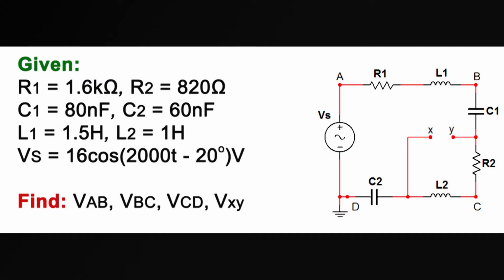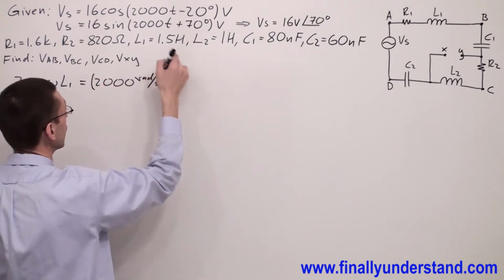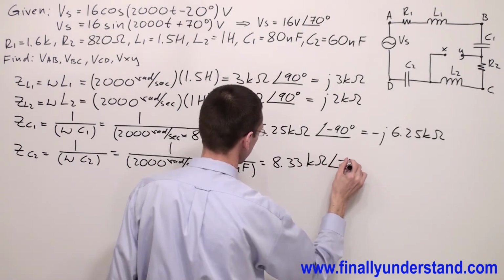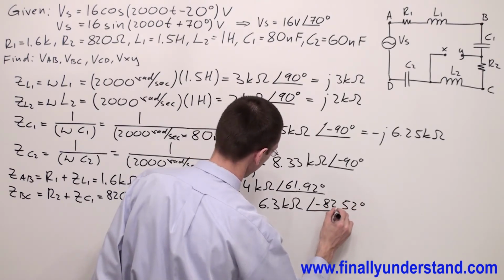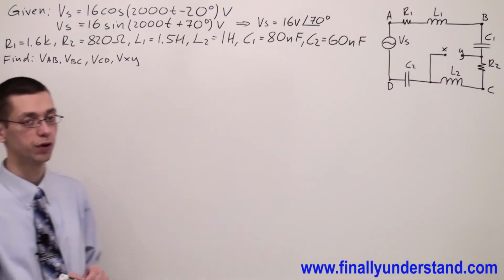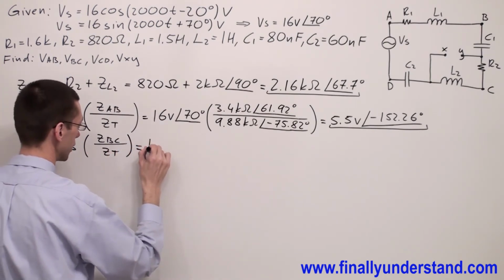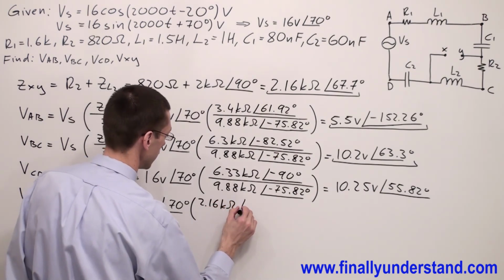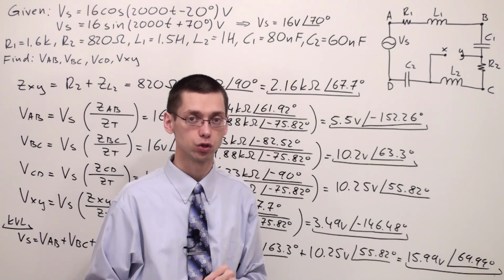RLC Series Circuits | AC Theory Made Simple 08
With visuals, intuitive explanations, and real-world analogies, this video is perfect for:
Engineering students